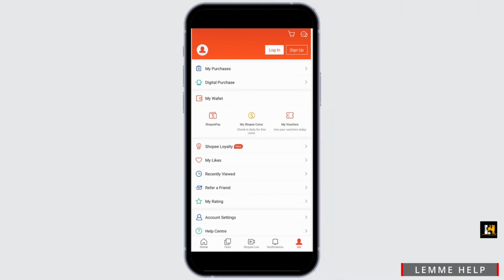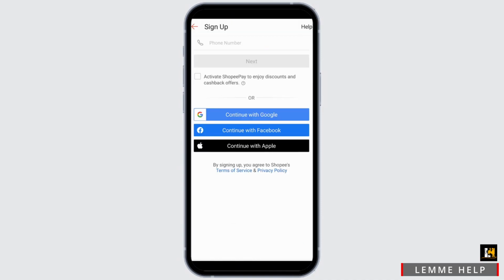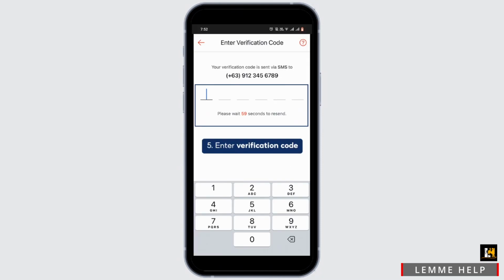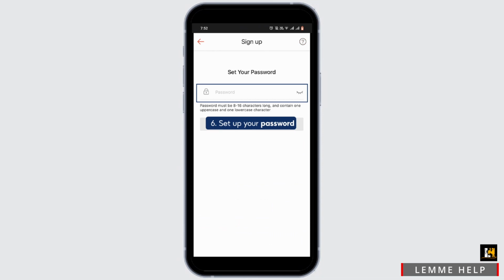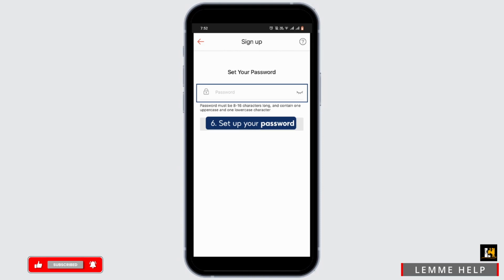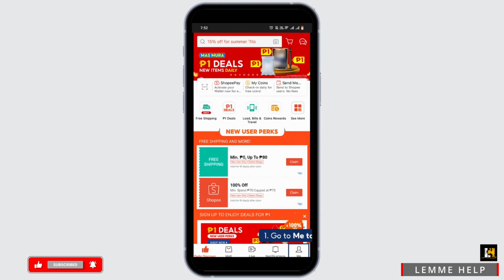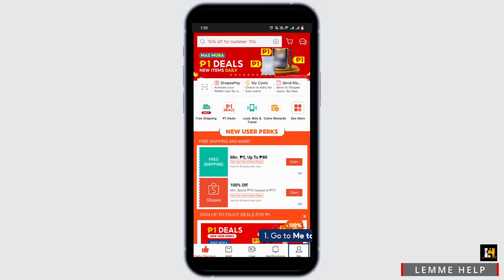How to Login Shopee Account on Shopee App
Hey there, wondering "How do I login to my Shopee account on the Shopee app?" Well, you're in luck! In this tutorial, I'll walk you through the simple steps to log in to your Shopee account using the Shopee app. Whether you're a new user or just need a refresher, I've got you covered. Let's dive in and get you logged in smoothly!

0:00 - Introduction: Logging in to Your Shopee Account on the Shopee App
0:10 - Opening the Shopee App and Accessing the Login Page
0:20 - Entering Your Login Credentials and Accessing Your Shopee Account